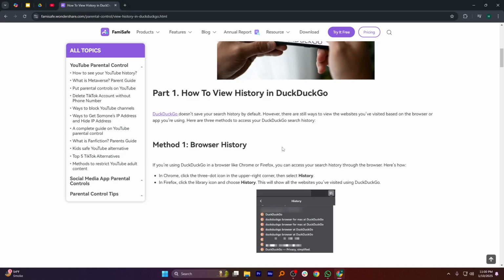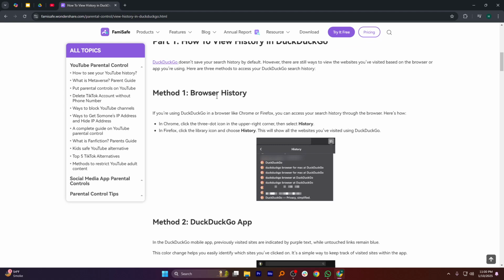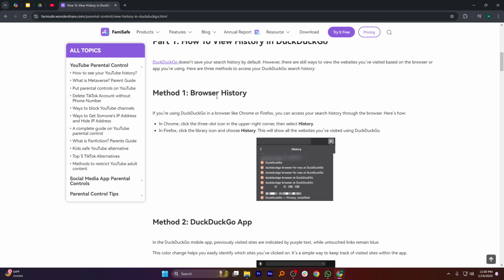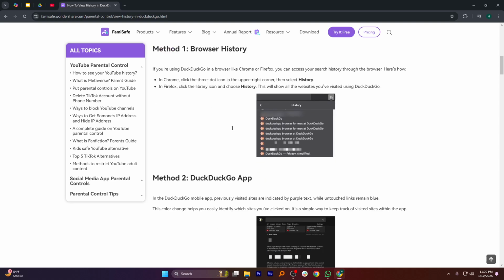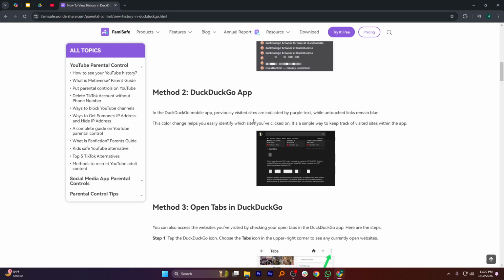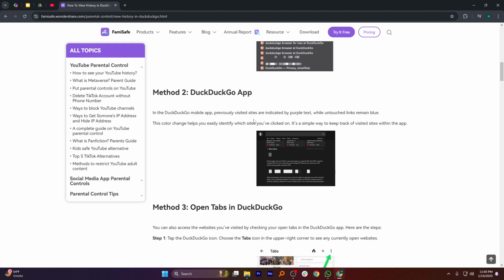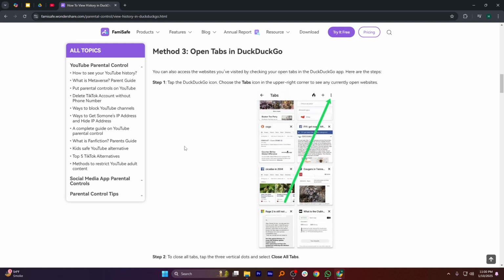How To See Search History On DuckDuckGo (2026)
In this video I'll show you How To See Search History On DuckDuckGo.